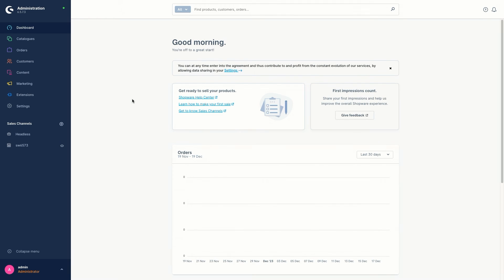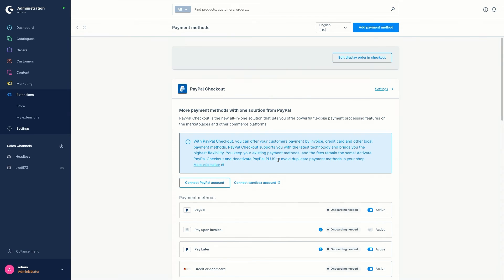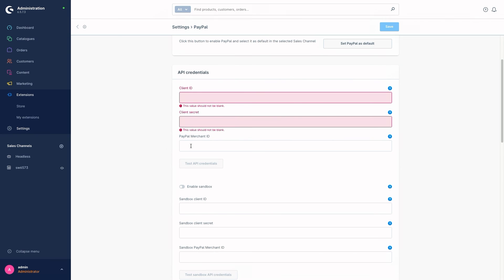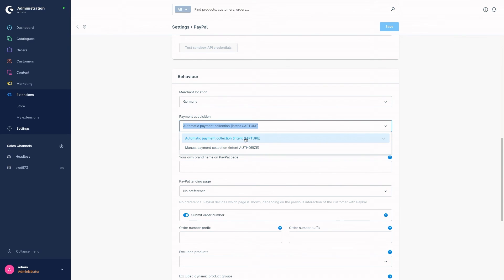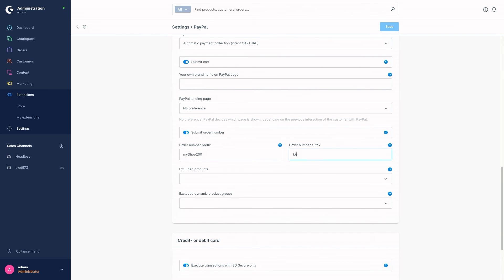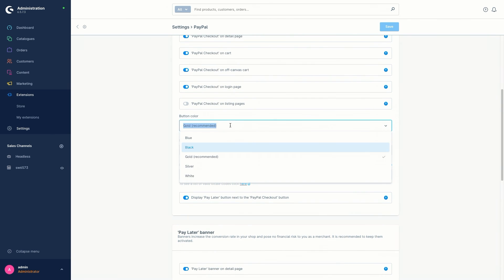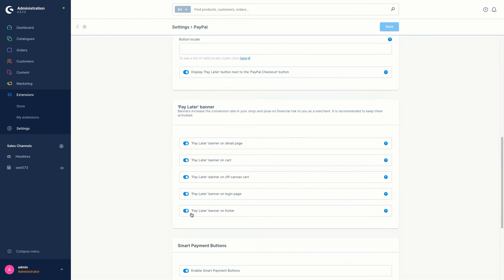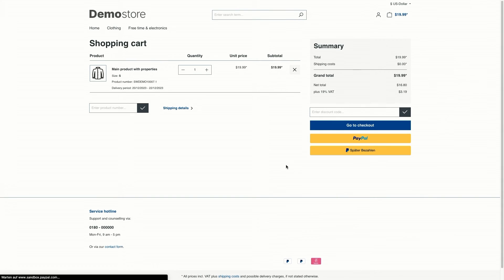PayPal Extension (Shopware 6 Tutorial EN)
The PayPal extension offers you the possibility to provide your customers with the common PayPal payment methods. In this video, Rachel shows you how to configure and set this up in Shopware 6.